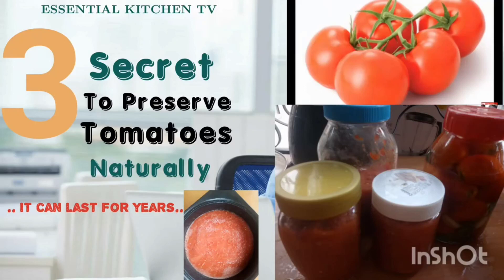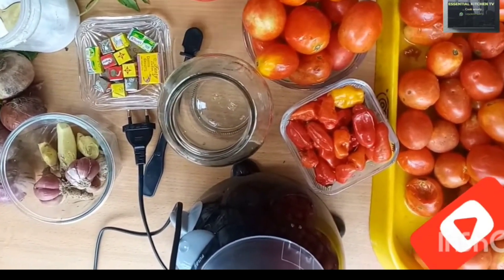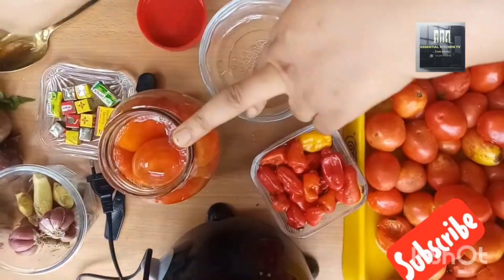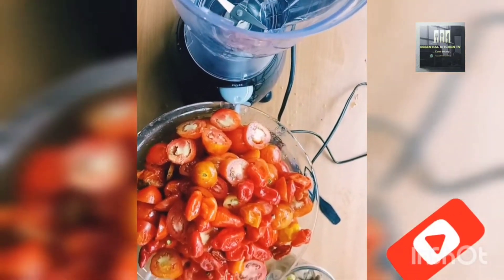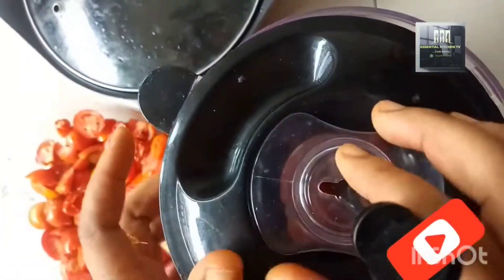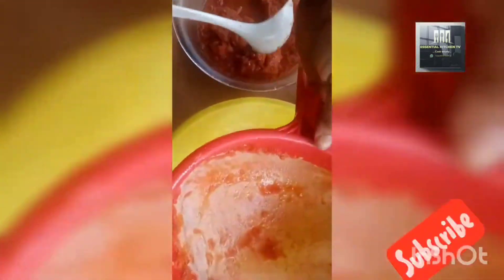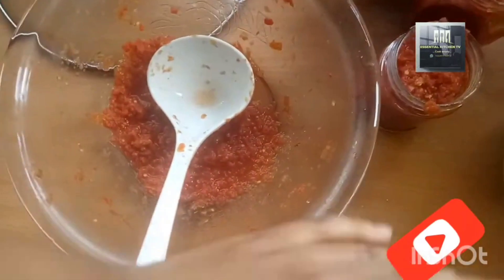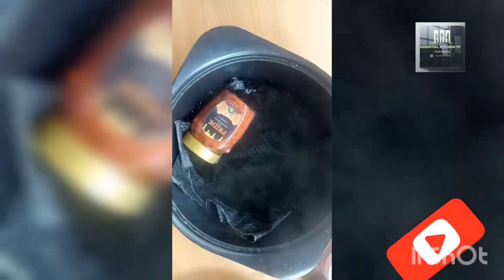EASY HOMEMADE TOMATO PASTE & SECRET TO PRESERVE FRESH TOMATOES NATURALLY.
Easy homemade tomato paste and the secret to preserve fresh Tomatoes naturally. it can last up to 1 year.